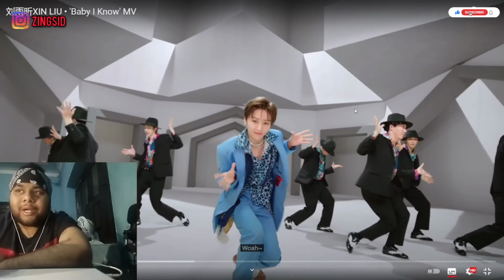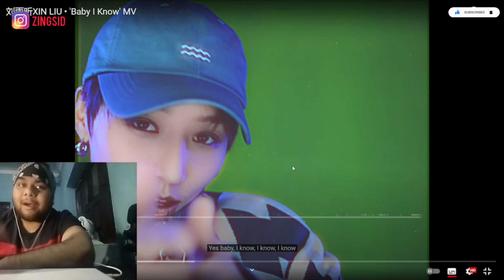I Wish... ❤️🥺 | 刘雨昕XIN LIU • 'Baby I Know' MV | Indian Reacts to C-Pop (English)